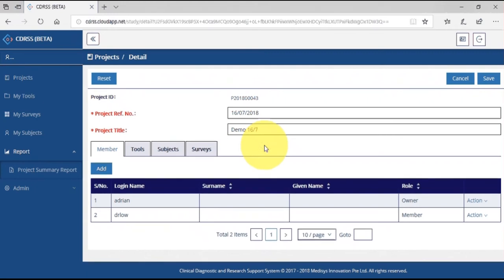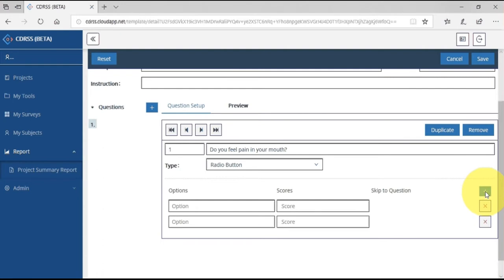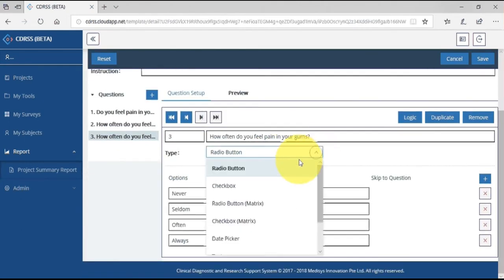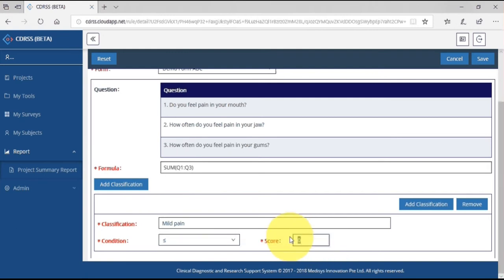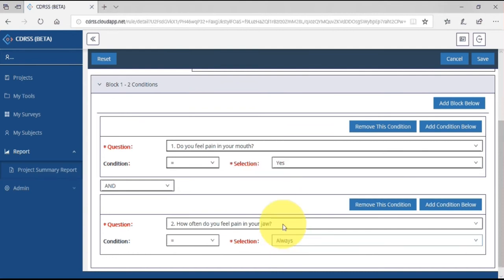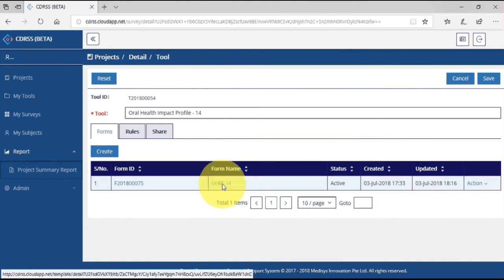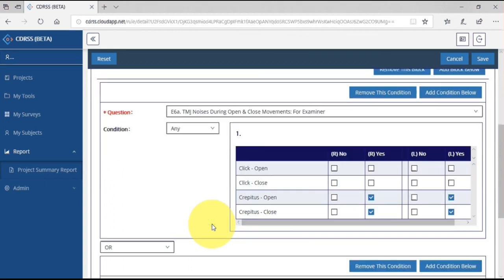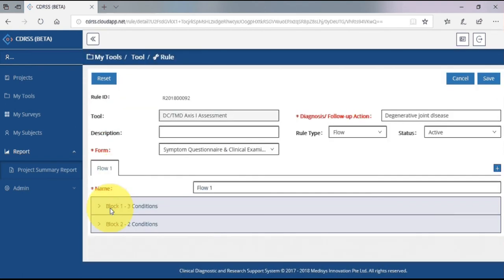3 Creating and Adding Tools